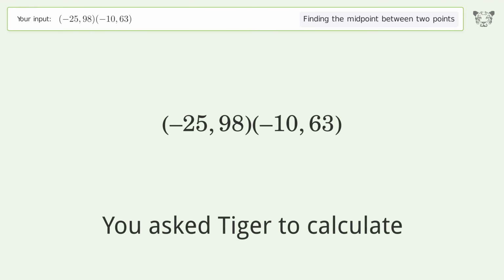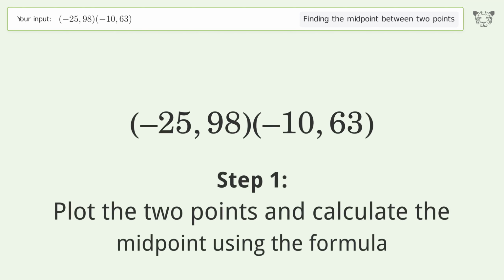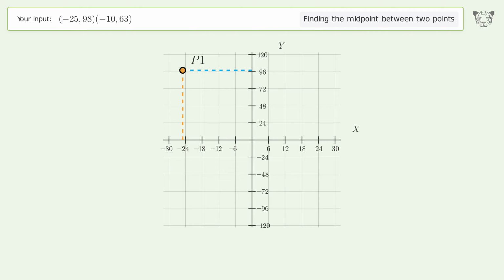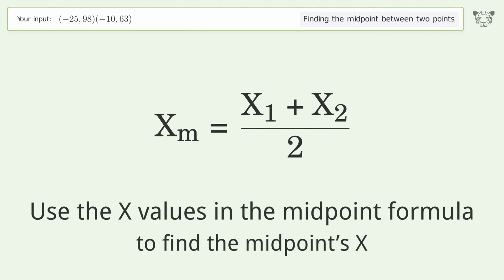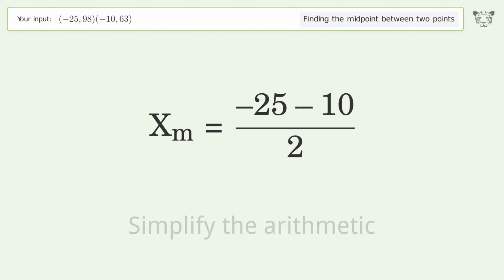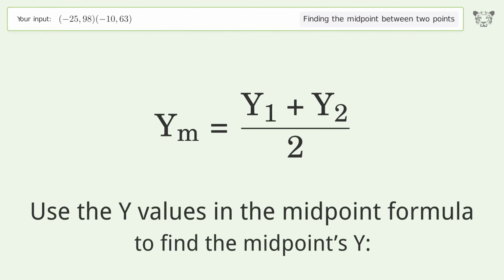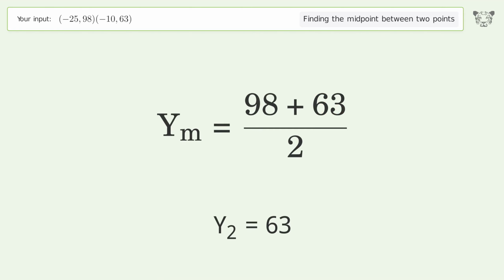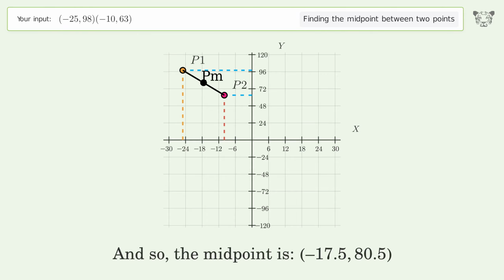Find the midpoint between two points p1 (-25,98) and p2 (-10,63): Step-by-Step Video Solution